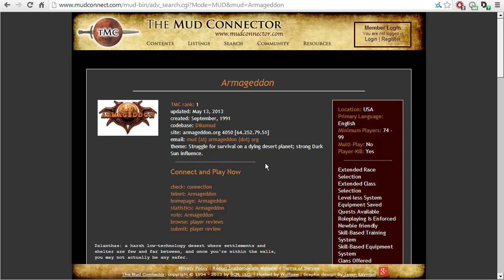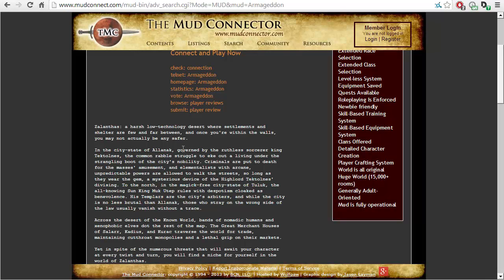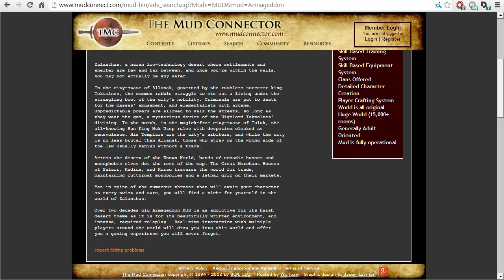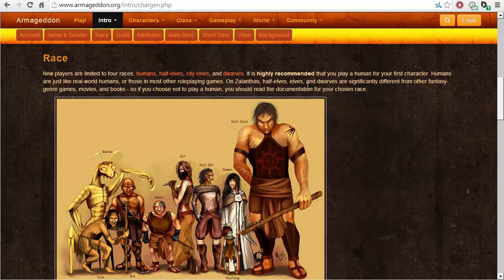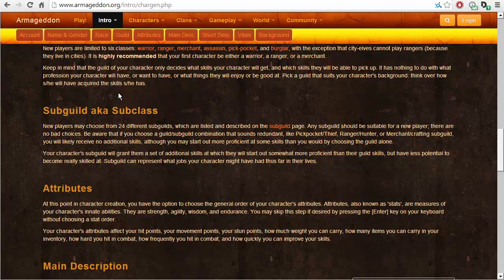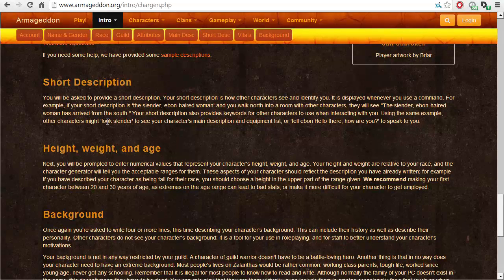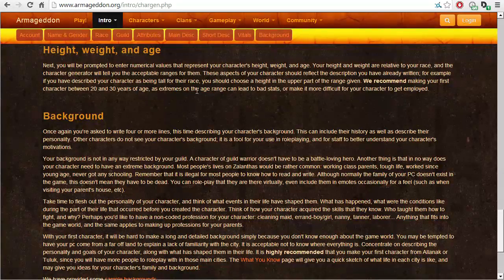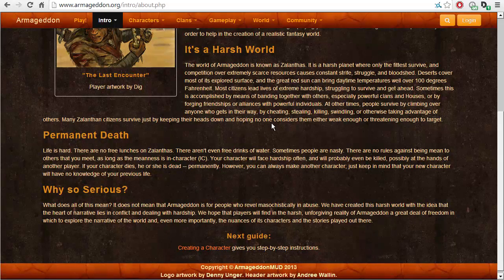Introduction to Armageddon MUD and reading about its fantasy world, part 1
Use your own background music. In case you don't have any, musopen.com has lots of free music without copyright restrictions.